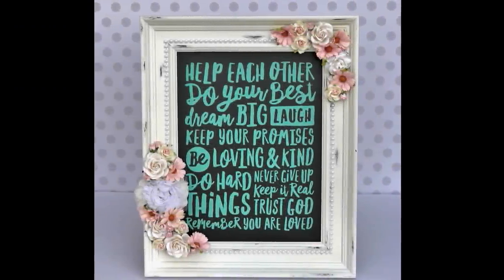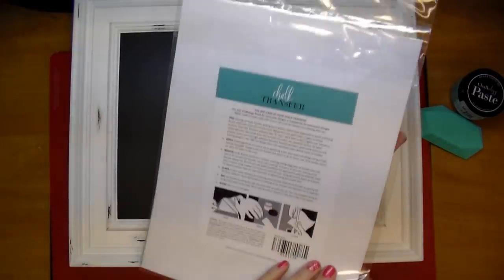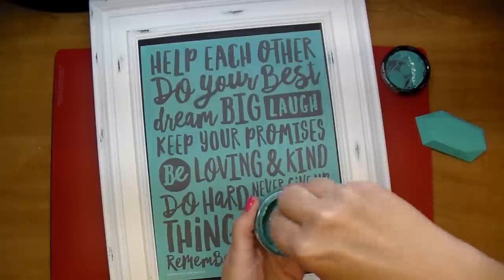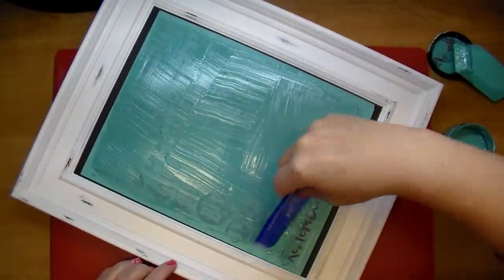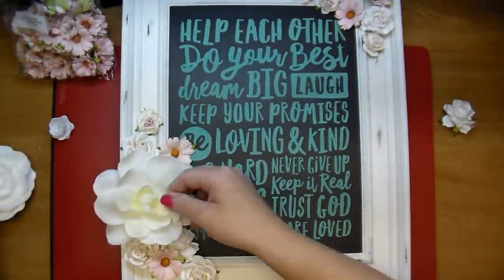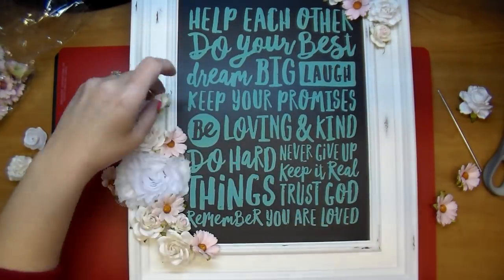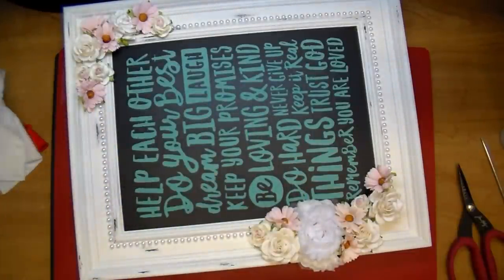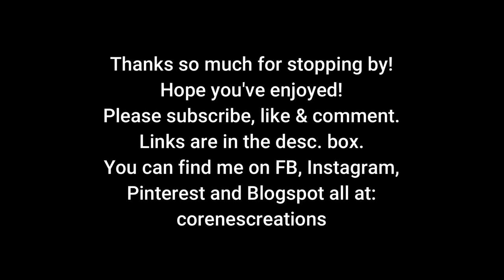Chalk Couture Frame (start to finish)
Jessica's YouTube where you can find tons of projects that she has created:

Jessica Wilson
Chalk Couture-Couturier